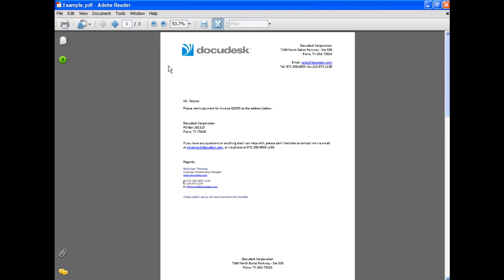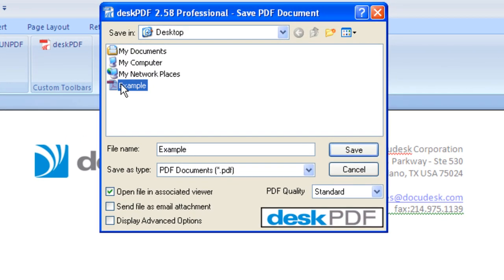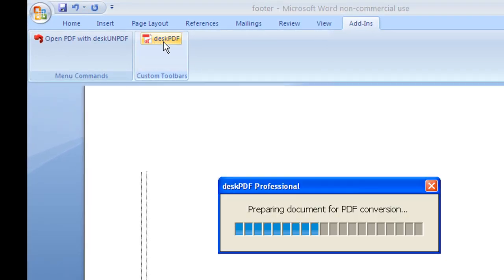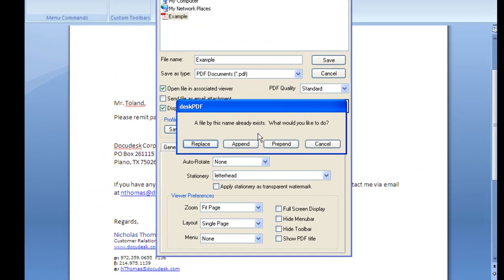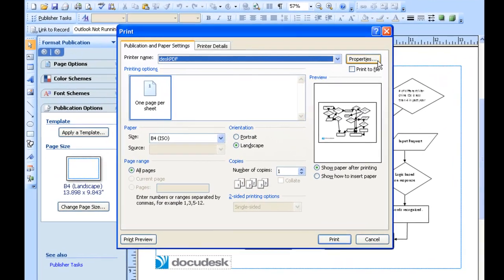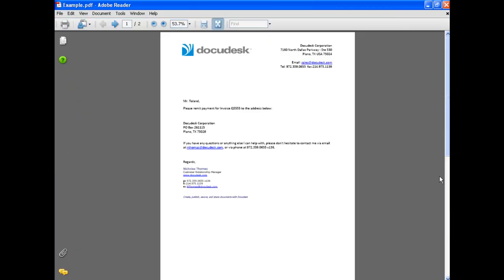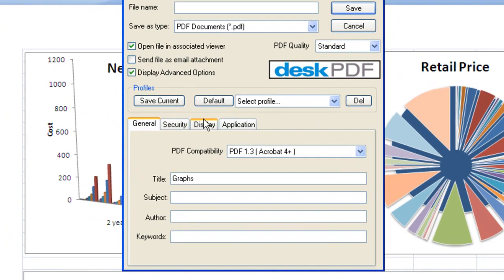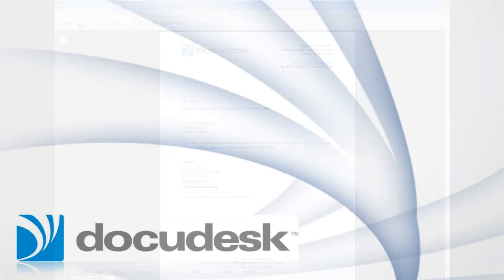How To Create Professional PDF Documents With deskPDF - Word to PDF, Publisher to PDF, Excel to PDF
This video shows how to create professional PDF reports using deskPDF. Print to PDF from Word, Publisher & Excel to create professional PDF documents.

Demonstrated is how to create & apply your own custom stamps, watermarks, and letterhead to PDF's, and how to merge file types from any application to a single PDF. This example merges a Word document, Publisher file, and Excel spreadsheet, including non-standard page sizes, and landscape view.

Quicklinks:
Word to PDF: 00:39
Apply custom letterhead: 02:29
Publisher to PDF: 02:52
Excel to PDF: 04:00
Apply custom stamp: 04:32
Final report: 4:48

Fully compatible with Citrix & Terminal Services, deskPDF is deployed in over 30% of Fortune 1000 organizations.